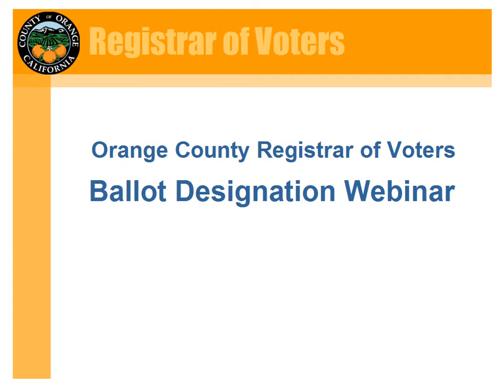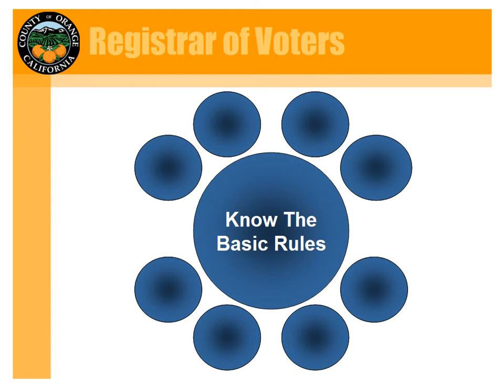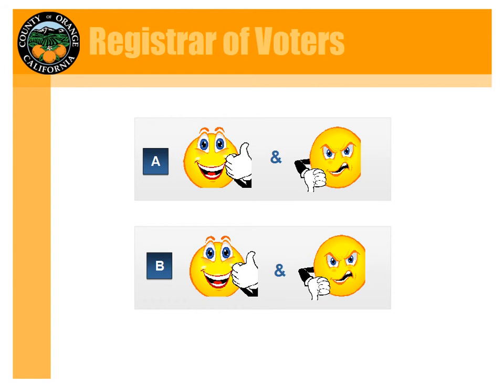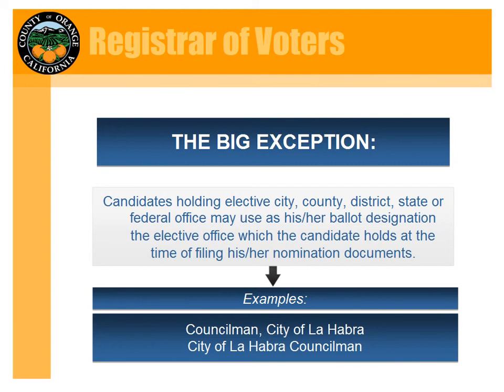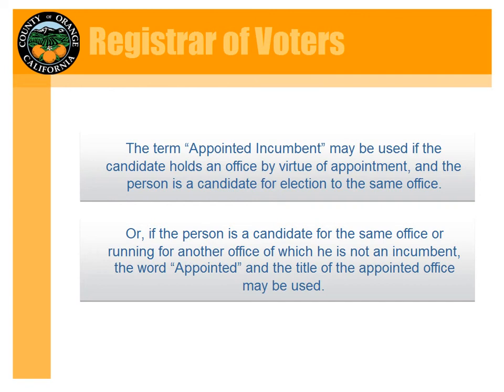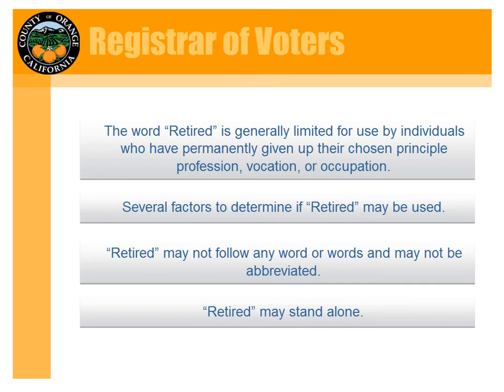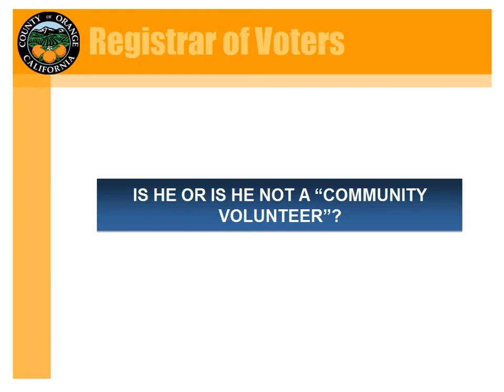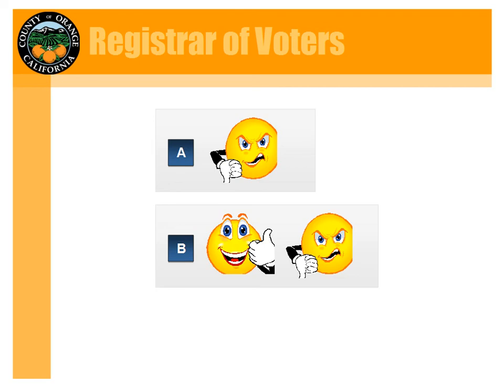OC Registrar of Voters